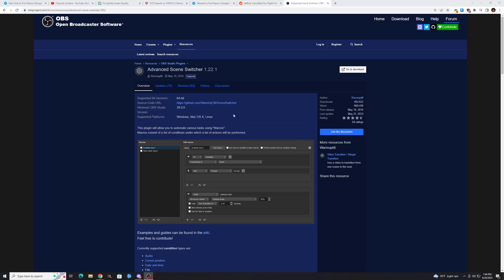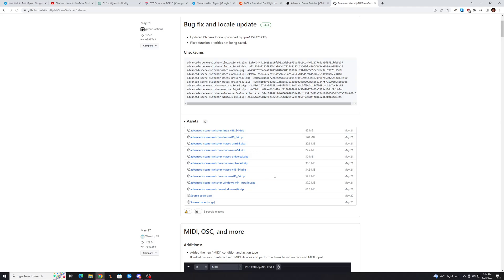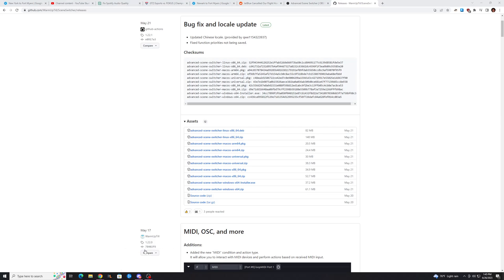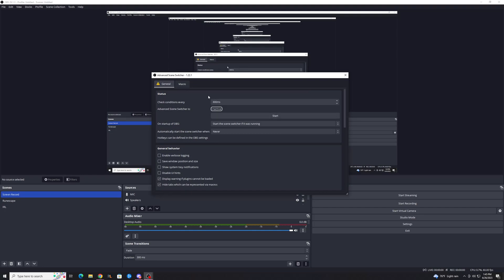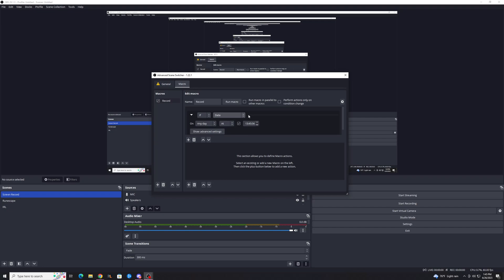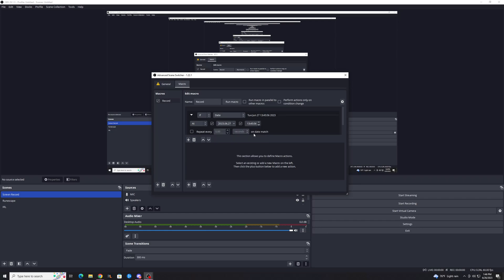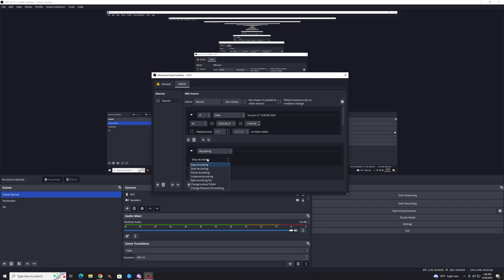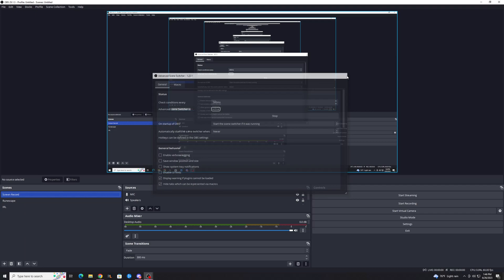How to Schedule Recordings in OBS (2025)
How to Schedule Recordings in OBS (2023)

Welcome to our comprehensive guide on how to schedule recordings in OBS (Open Broadcast Software). If you're a content creator looking to automate your recording process, this tutorial is made just for you!

In this video, we share step-by-step instructions to successfully schedule your recordings on OBS. We tackle everything from basic OBS navigation to the finer points of setting up automated recording schedules.

By the end of this video, you'll be able to automate your recording process, giving you more freedom to focus on creating amazing content. It's time to master OBS scheduling and take your content creation game to the next level.